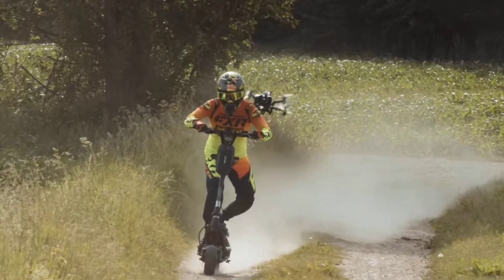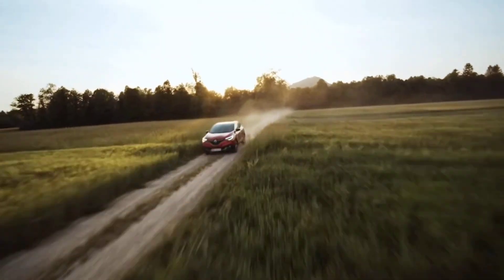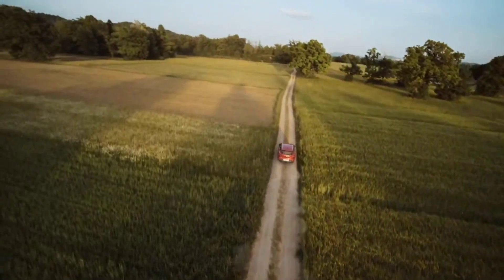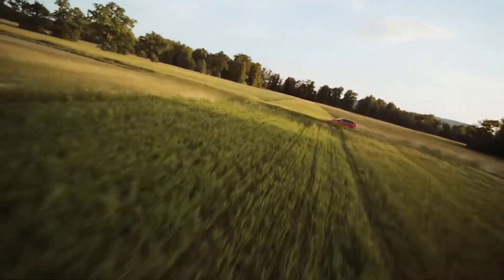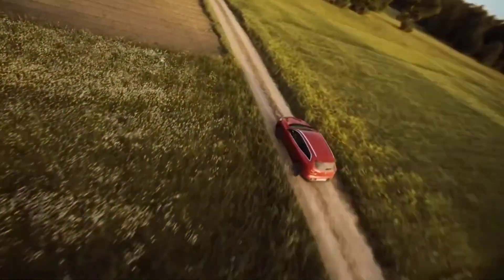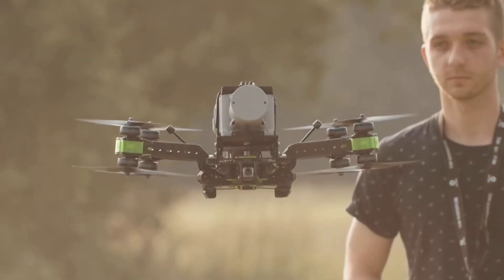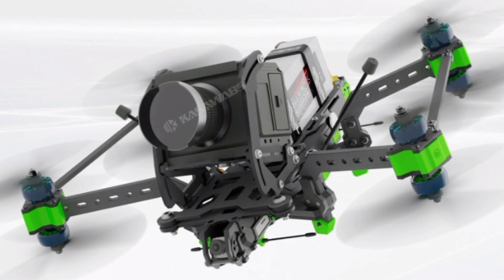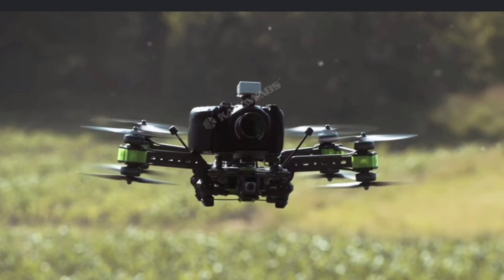Iflight Taurus X8 Pro O3 8S HD Professional FPV Cinelifter Whoop 160km/Ｈ 155°Ultra-Wide Angle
AliExpress product link Reference ⬇️

Description

Let's introduce our new iFlight Taurus X8 Pro O3 BNF！

Engineered with professionals for professionals, a BNF that's aimed for carrying big payloads offering a soft-damped universal platform for DSLR or cinema cameras (Red Komodo, Zcam, BMPCC, etc) featuring DJI's FPV HD transmission system. 8-single X-Class grade ESCs for maximum reliability and power. Redundancy is a big safety factor when carrying expensive cinema gear. Even in case of an overload or failure, the remaining ESCs and motors will be able to carry your gear back to you. In case you get troubles with signal interference or radio signal loss the GPS rescue feature will automatically take over control, climb to max flight altitude, fly back in a straight line, and descend towards your liftoff location until the signal transmission is regained (no automated landing). The integrated TPU landing gear provides sufficient height for most terrain and offers some protection on harder landings.

2kg maximum payload for a variety of top-mounted cameras and the ability to fine-adjust the stable mount for a perfectly balanced CG (Center of Gravity). The top mount 8S battery acts as a power source as well as a counterweight for most common cinema camera weights which can be easily exchanged with our iFlight battery quick-release mounting system. The adjustable CNC aluminum camera mount offers angles from 5 to 35 degrees and can be safely secured for reproducible outcomes. No jello, no jitter, no problem; Our silicon-ball dampened carbon camera base is decoupled from the rest of the frame to reduce the amount of vibration generated by motors and propellers. For the perfect cinematic shot, we recommend additional software stabilization in the post (Reelsteady, Gyroflow, etc.) or a hardware module (for example SteadXP).

Highlights

Big size XING2 3110 // The power motors with extreme lift and flight performance

8S power system // More power and speed

8x single X-Class grade ESC motor drivers for more reliability

Redundant iFlight ESC Commander PCB // Power distribution board with high capacitance, filtering and heat dissipation

GPS module pre-installed (BF GPS rescue or INAV GPS RTH feature available)

DJI O3 HD Air Unit Low-Latency Digital Transmission// 4K Stabilized Video with 155° Ultra-Wide Angle

Secured Battery Plug with Anti-Spark Filter

Universal camera mount and accessories for a wide range of cameras to install